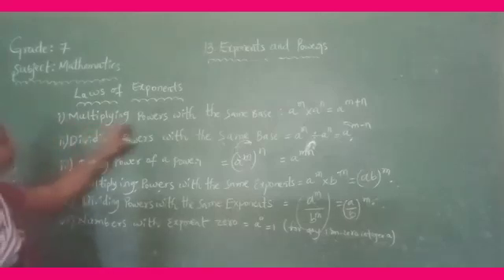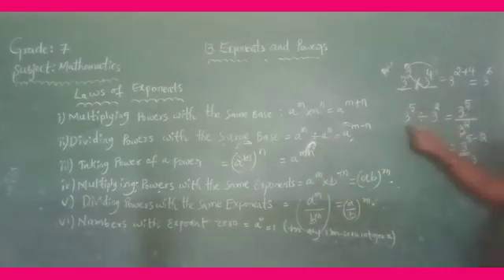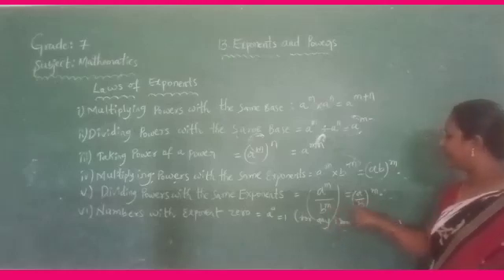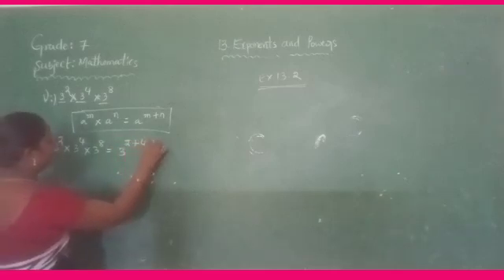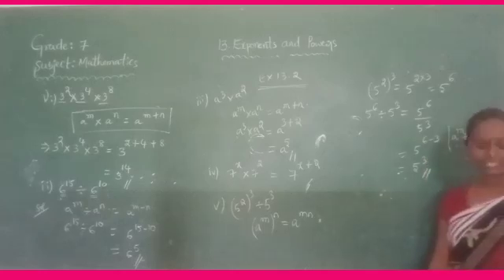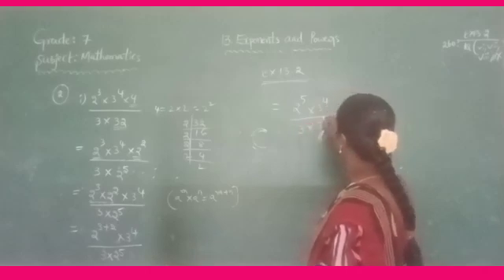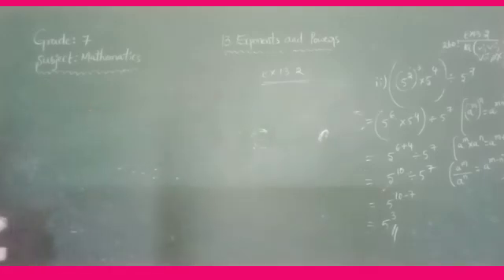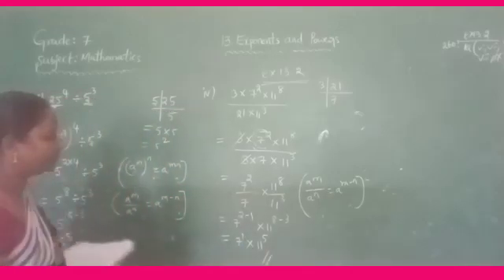Grade7 maths about ch13 part-2(04.02.21)